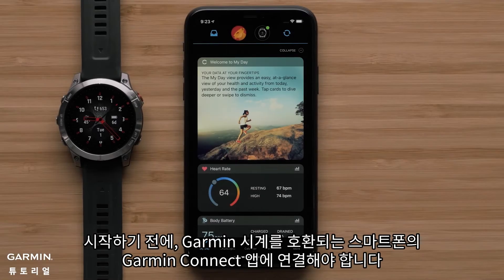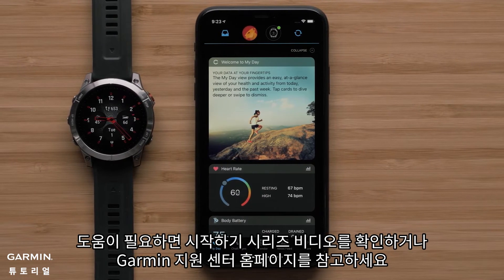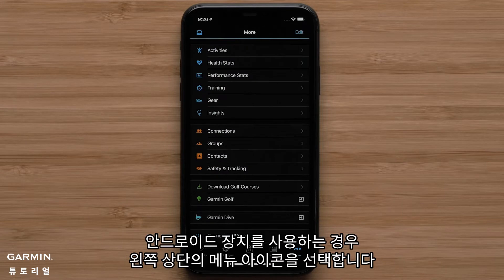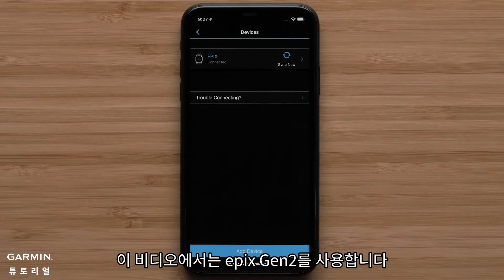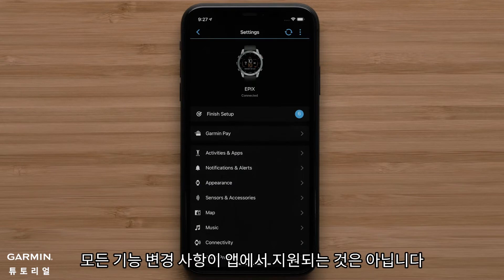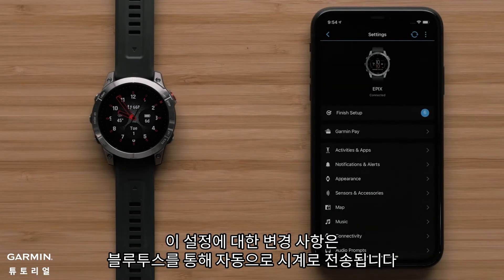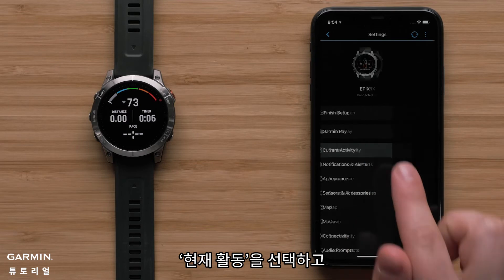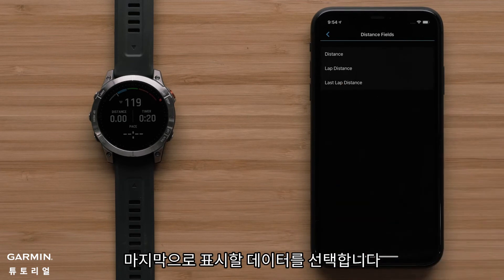[튜토리얼] Garmin Connect 앱을 통한 실시간 설정 변경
활동 중에도 호환 장치의 설정을 변경하기 위해 Garmin Connect 앱을 사용하는 방법을 알아보십시오

0:00 소개
0:15 시작하기 전에 몇 가지 참고 사항
0:34 휴대폰에서 실시간으로 시계 설정을 변경 / Garmin Connect 앱
1:20 활동 중 변경되는 실시간 설정
2:01 끝

추가 정보는 확인할 수 있습니다.
추가 도움이 필요하면 를 방문하십시오.